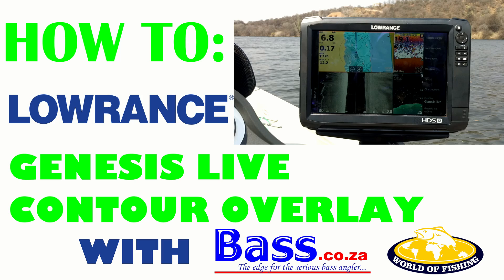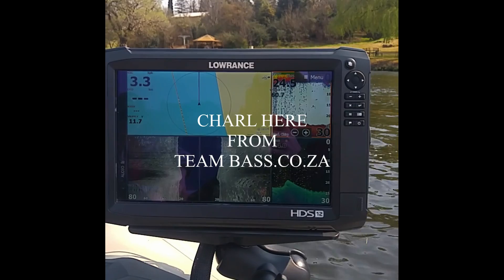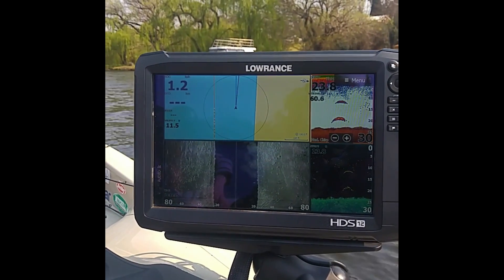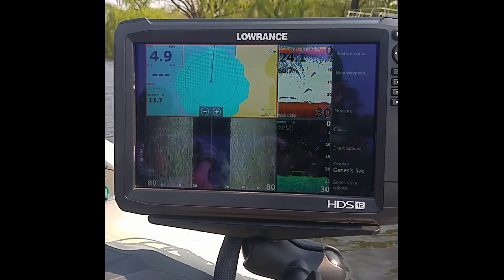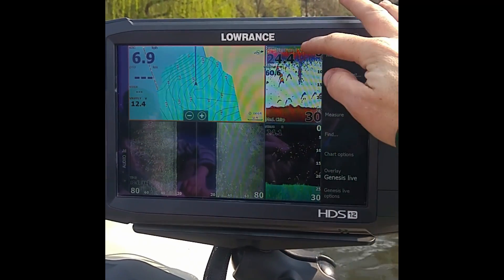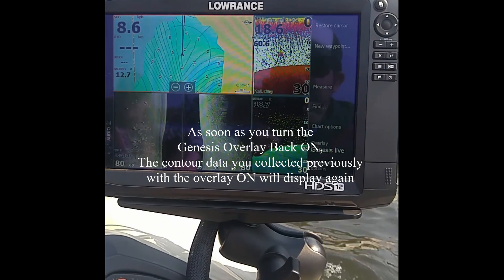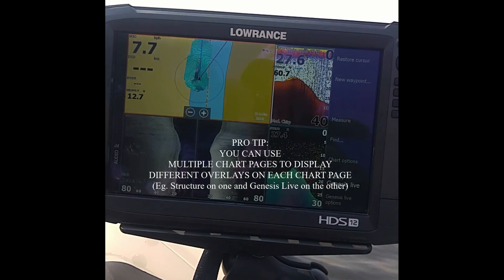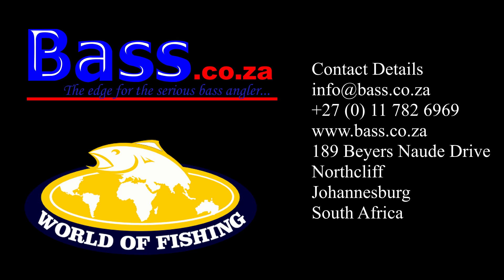How To Create a Live Contour Map on a Lowrance Fishfinder with Genesis Live Contour Overlay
How to create contour maps on your Lowrance Fishfinder using Genesis Live Contour Overlay

Requirements:
HDS Gen 3 / HDS Carbon / Elite Ti with the latest software update
An SD Card in the unit

This allows you to create a contour map ON THE FLY!

Fishfinder Used in this Video: Lowrance HDS 12 Carbon

All Lowrance Equipment / Equipment connected to the Lowrance System:
HDS-12 Carbon
HDS-9 Carbon
Elite-9Ti
HST-WSBL
Airmar TM-150
StructureScan 3D
HDI 83/200 455/800
Point-1
SonicHub 2
LGC-4000
Power-Pole Blade 10' X 2 Connected to Lowrance System via Bluetooth

Support Catch and Release!